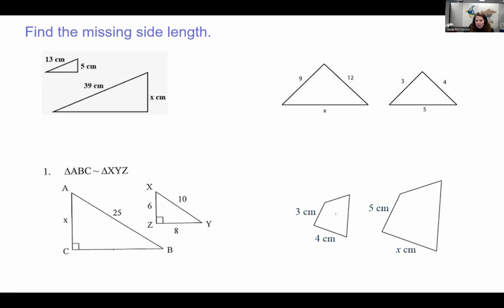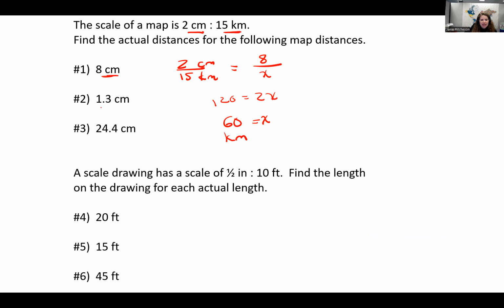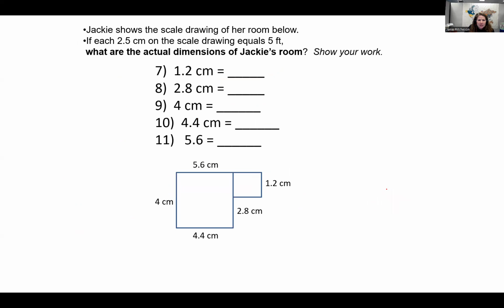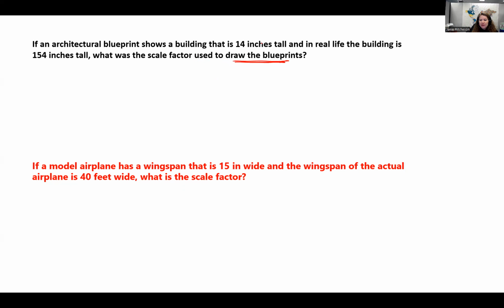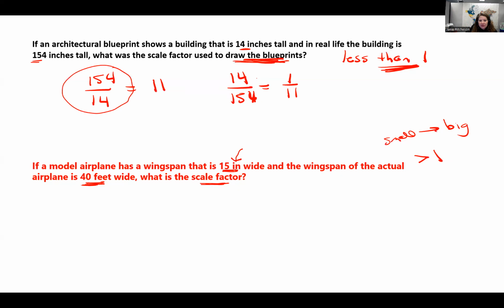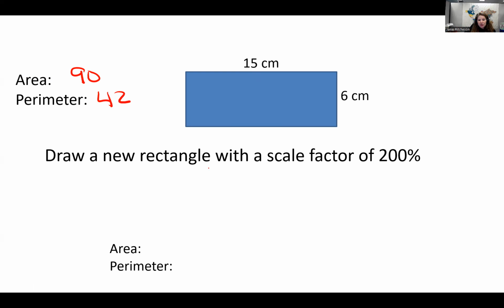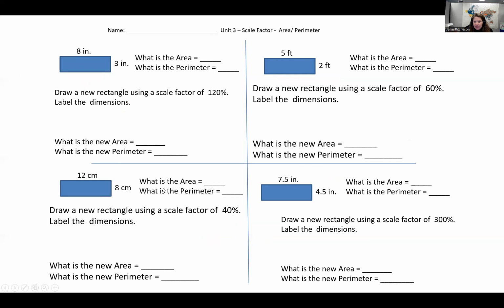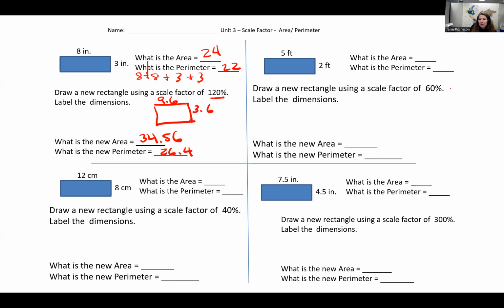7th grade, 3/22